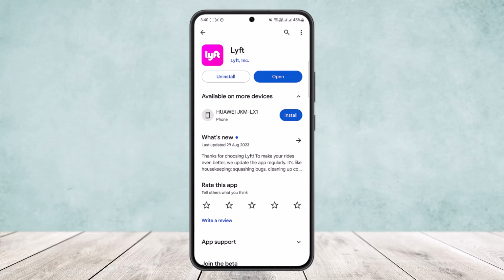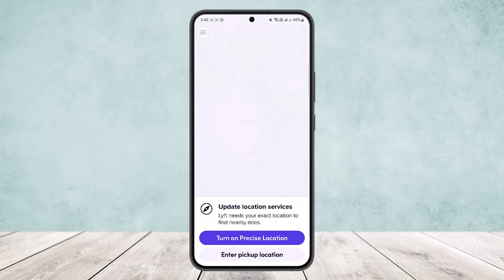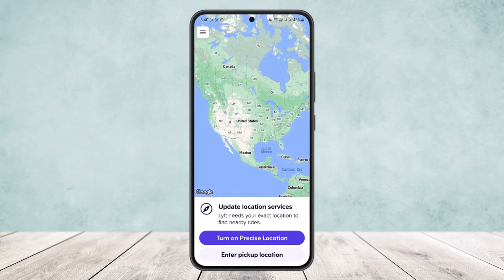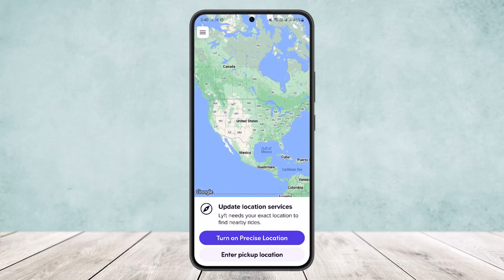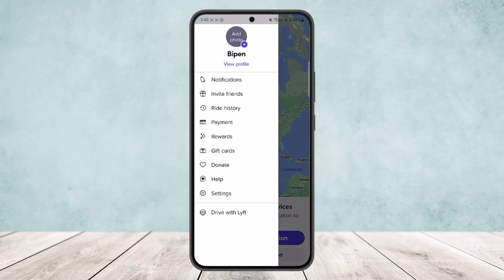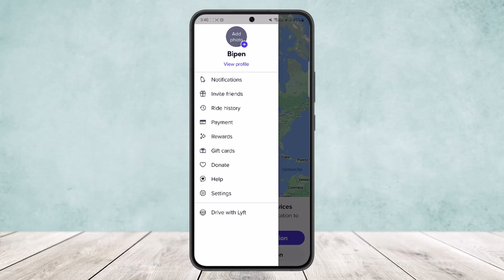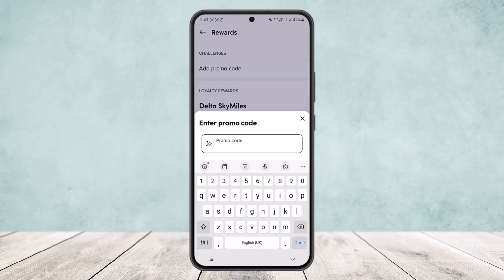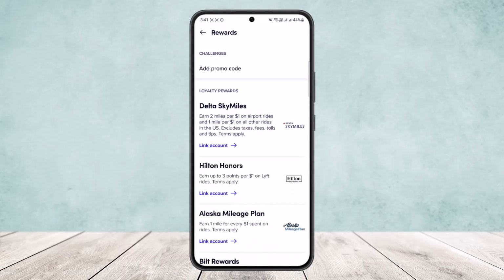How to Apply Promo Code in Lyft !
In this tutorial video, I will simply show you how to apply promo code in Lyft. So just make sure to watch this video till the end.

~ Video Chapters:
0:00 Introduction
0:17 Apply Promo Code
0:56 Outro